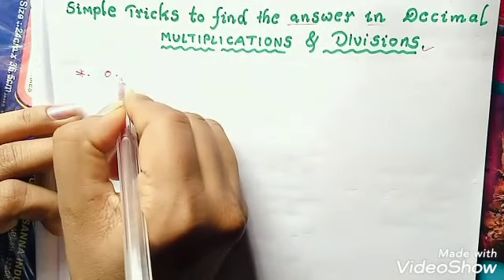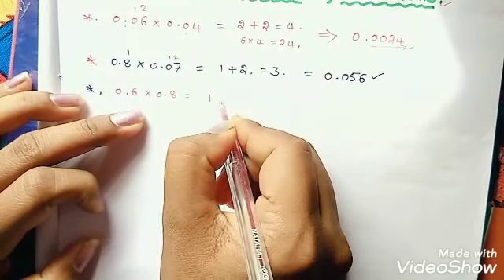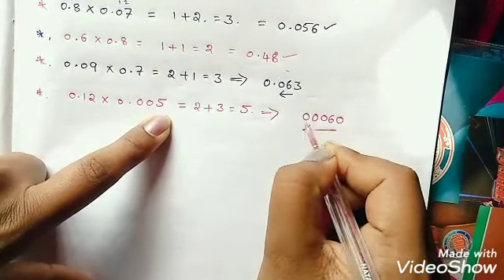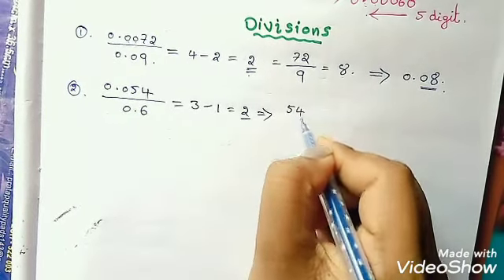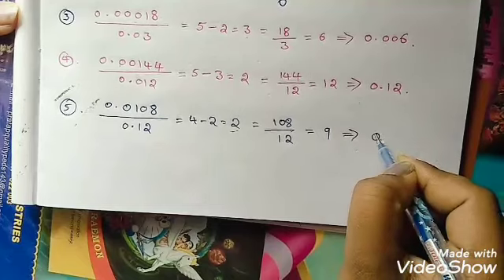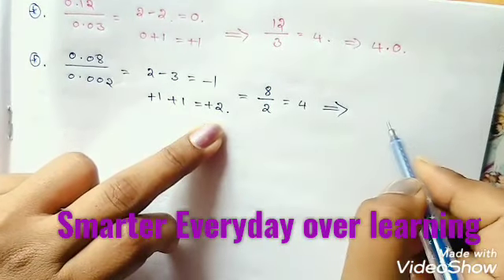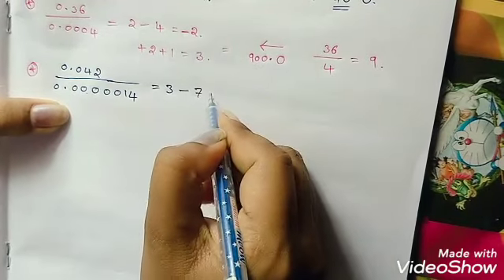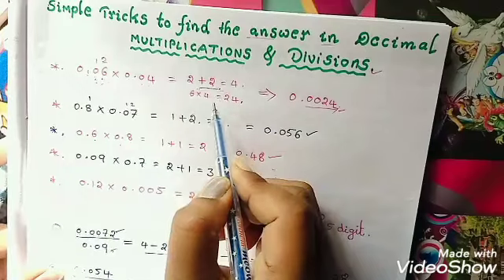Tricks to find Decimal multiplications and Divisions